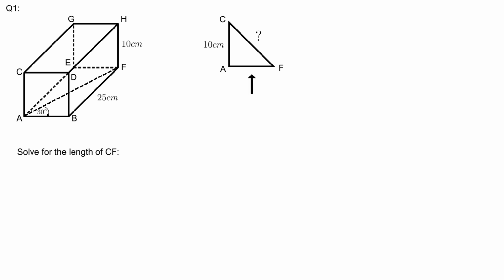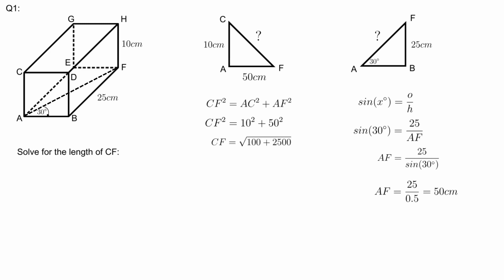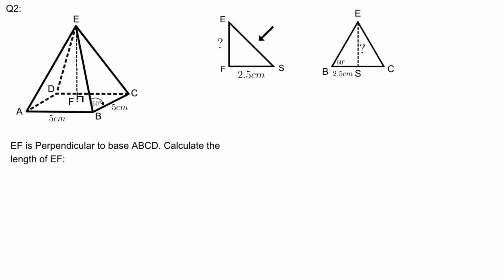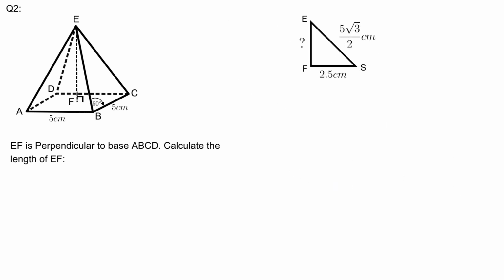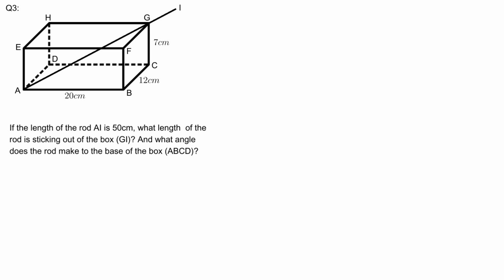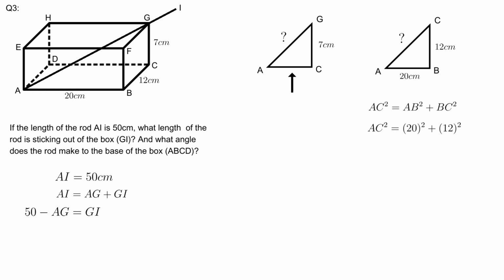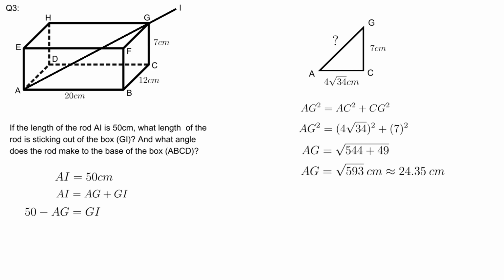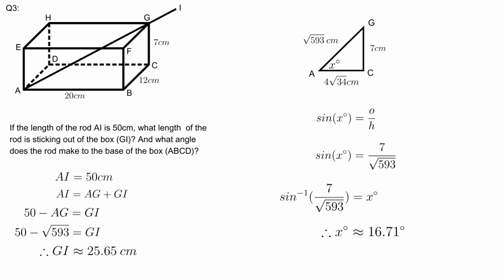3D Trigonometry: 3 Questions (Step-by-Step)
In this video we'll walk through 3 questions that has 3D shapes, and you need to use trigonometry or Pythagoras to arrive at your answer. The questions has been made by myself and are exam-like for any curriculum (NSC caps, GED, GCSE, IGCSE etc.). It is often easier to work backwards to get all of your needed unknows.

Timestamps:
00:27 - Question 1 (Cuboid)
02:34 - Question 2 (Square-based Triangular Prism)
05:57 - Question 3 (Box with Rod sticking out)